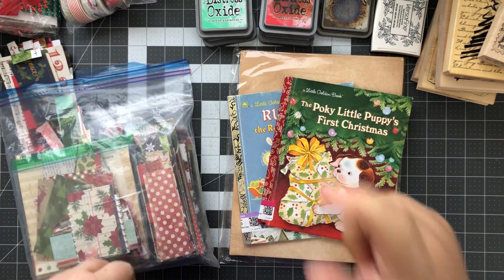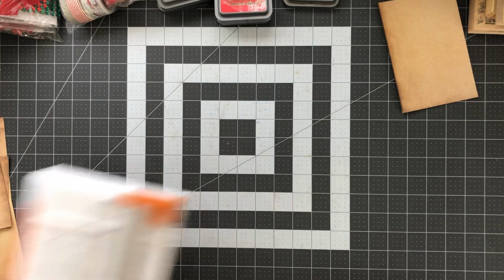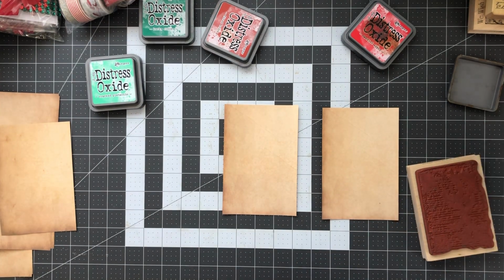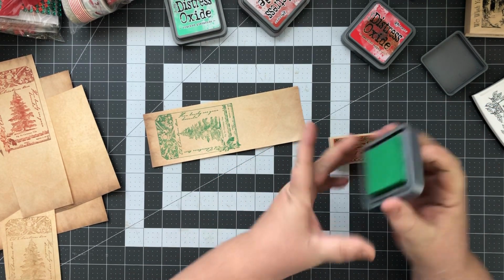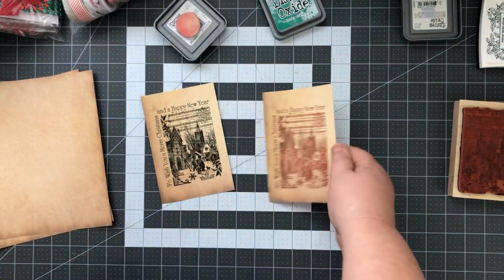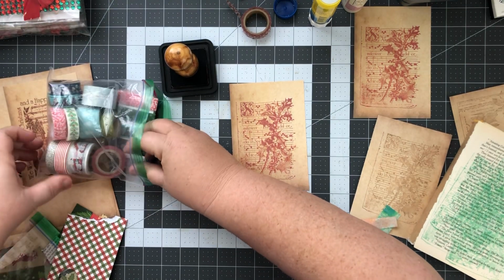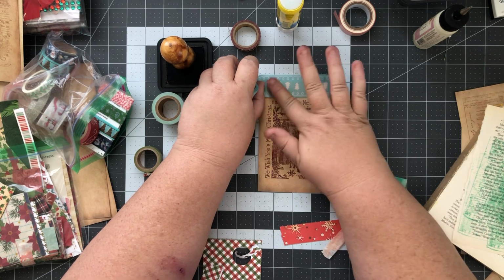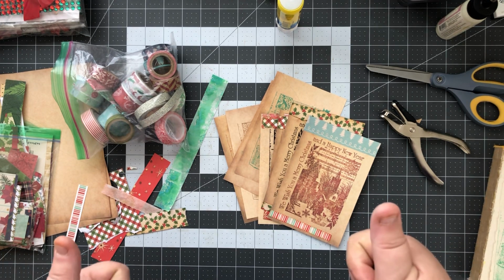YAY! CHRISTMAS ONCE A MONTH PLAY!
God bless each and every one of you!